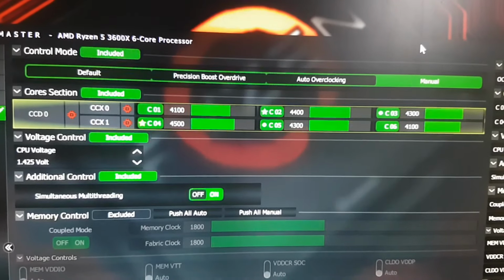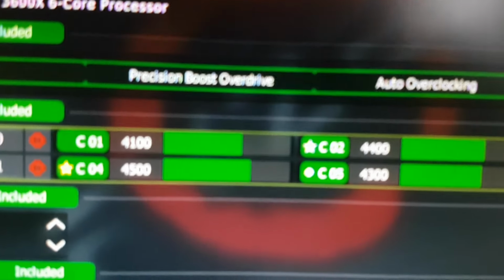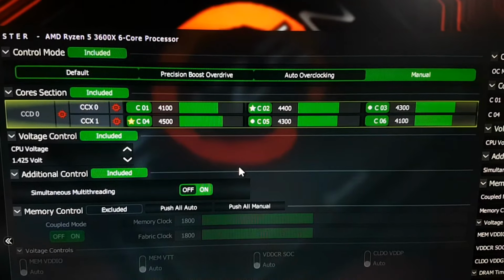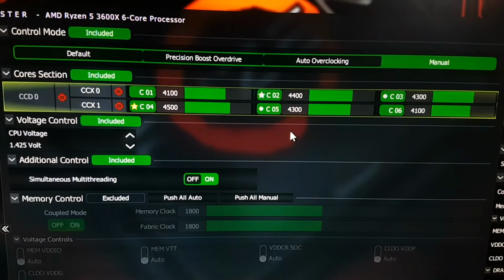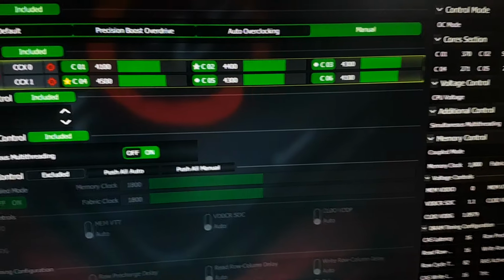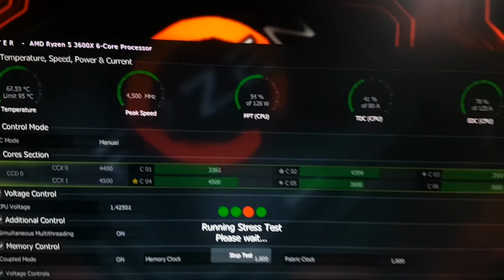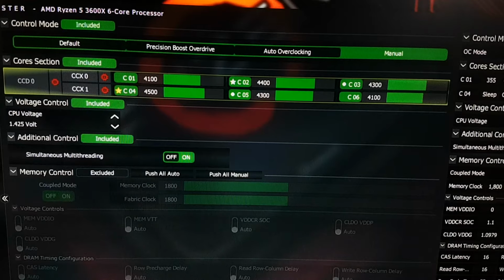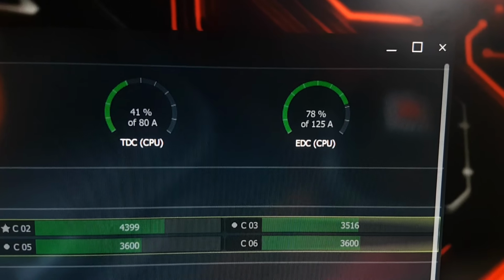Boosting the Ryzen 3000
Figured out how get this Ryzen 3600X boosting to it's advertised 4.4Ghz. Although, at a sacrifice of the other core clocks but I reckon this is better for games that sometimes use 1 or 2 cores at full load.